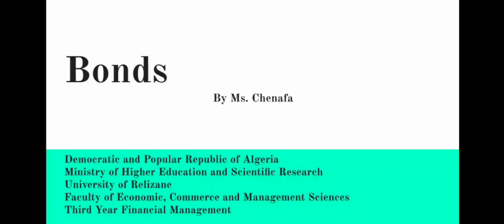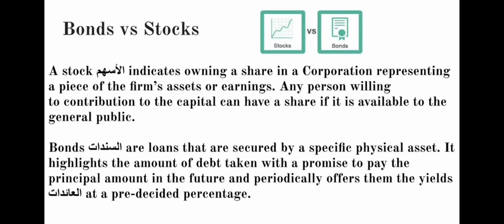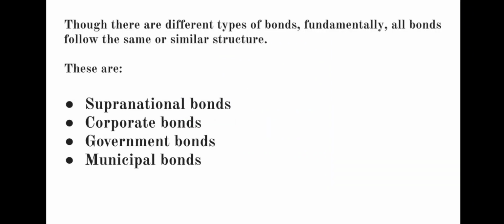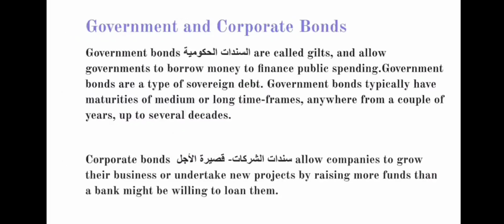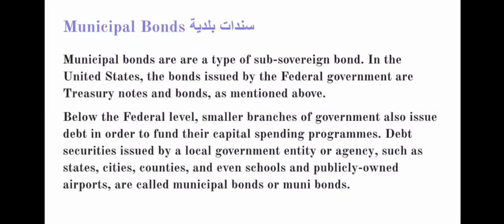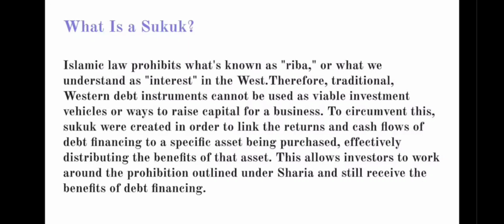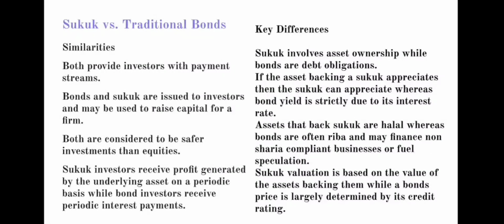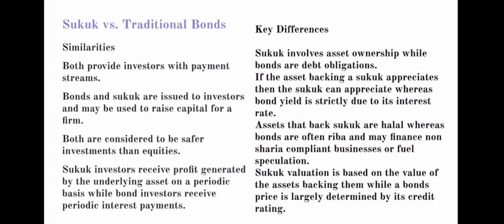Bonds (Simplified)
A 7 minutes simplified explanation of the the Basics of Bonds,  its different types and the difference between them and the Sukuk.

To my 3rd year financial management students !

I've created a playlist titled "3rd year~Faculty of Economics,  Management, and Commerce" where you will find all the lessons you'll need in order.